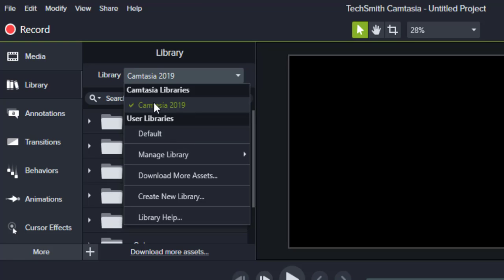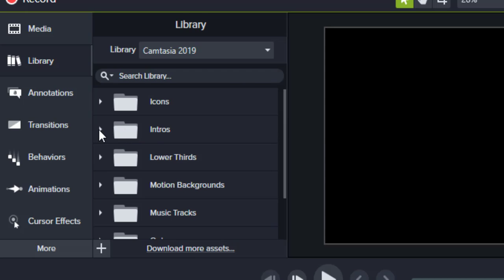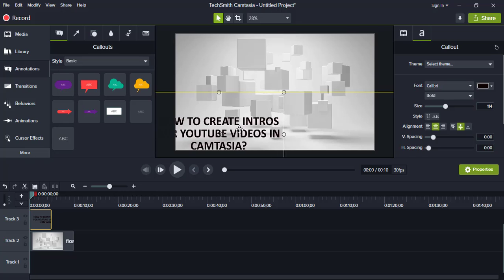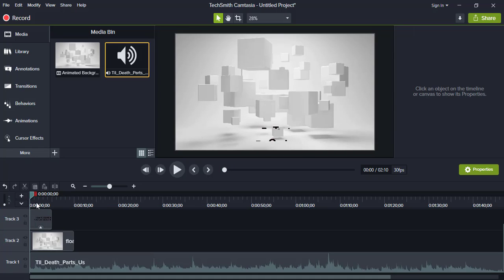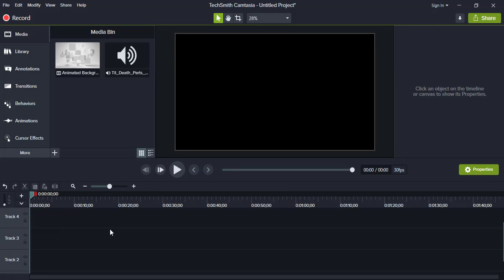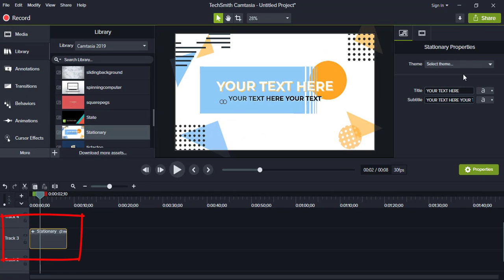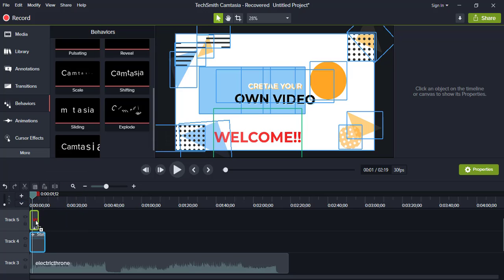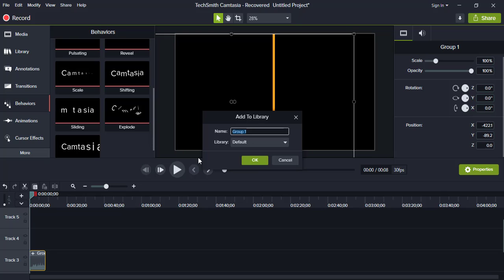CAMTASIA TUTORIAL 8- HOW TO MAKE INTRO FOR YOUTUBE VIDEOS IN CAMTASIA 9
This video is all about how to make intros for your YouTube channel in Camtasia 9 in Windows